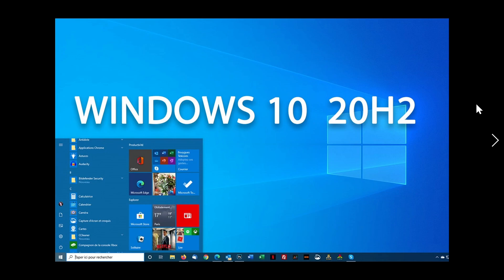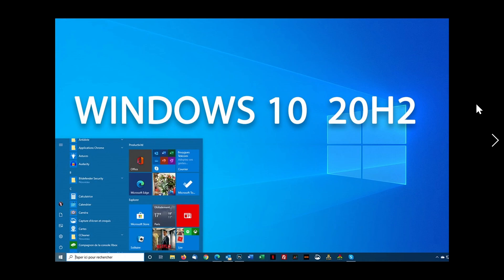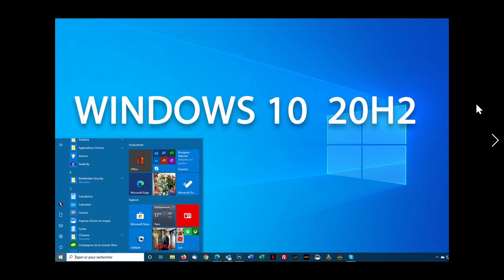Windows 10 20H2 is coming to end of support next month May 2022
If you do not see it in Windows update or if it does not work, you can also get the update through Microsoft website here :